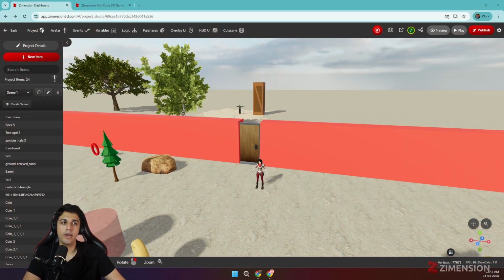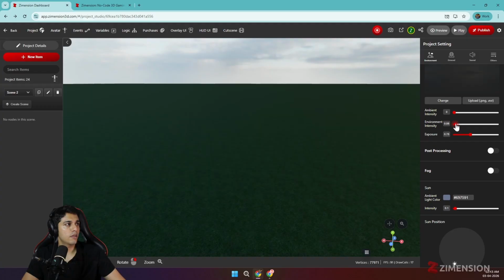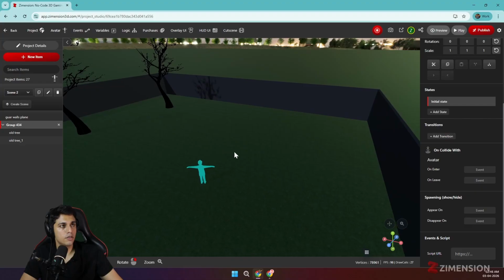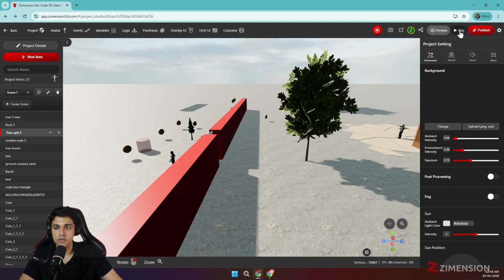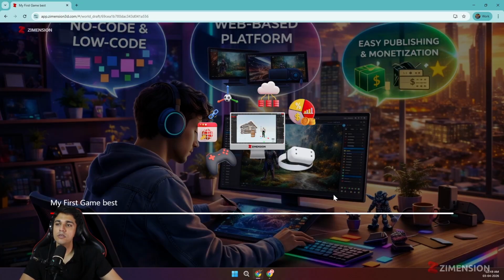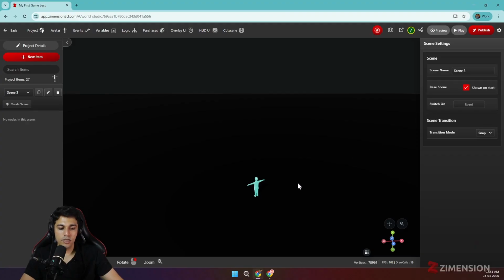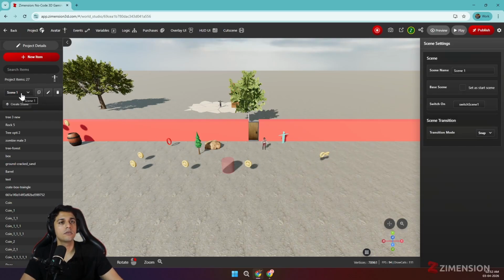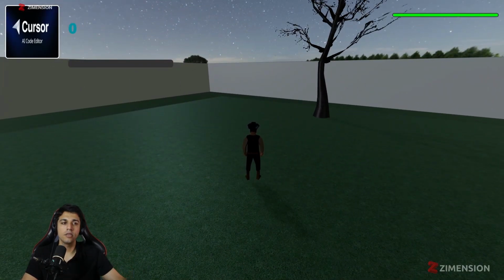Zimension Tutorials Ep. 21: Creating & Switching Multiple Scenes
In this video, you will learn how to create multiple scenes in Zimension and switch between them to build larger, more structured, and more dynamic experiences.

We will cover how to add and organize different scenes within a project, and how to switch between them as part of your world flow or gameplay logic. This is useful for creating separate areas, level progression, menus, transitions, cutscenes, or different parts of an experience inside a single project.

By the end of this tutorial, you will understand how to manage multiple scenes and use scene switching to create richer and more advanced projects in Zimension.